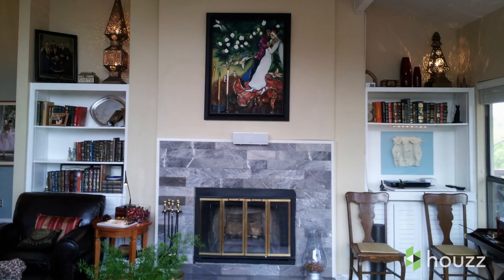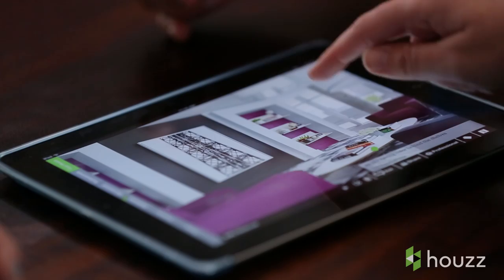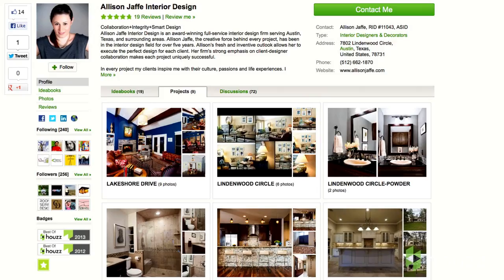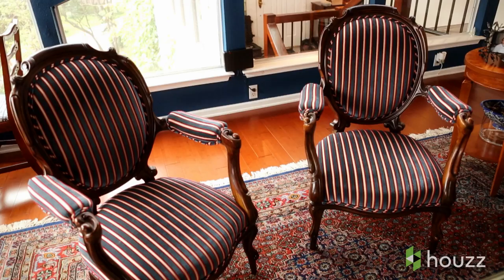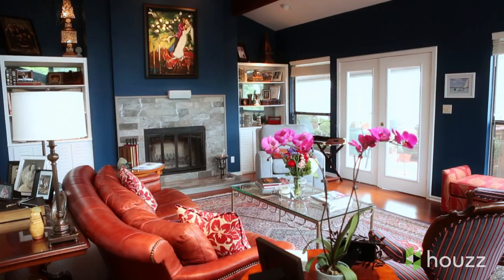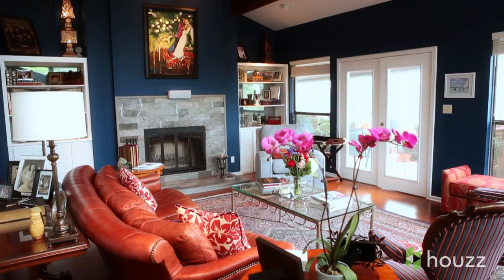Austin Designer Brings Class and Style to Outdated Bachelor Pad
Mary Ellen and Randall went on Houzz to find a local designer to help make Randall's former bachelor pad a home.  With the help of Allison Jaffe Mary Ellen and Randall now have a home that showcases they're combined style.  Mary Ellen says it now feels like home.  By using paint, reupholstering furniture and buying some signature pieces Mary Ellen and Randall gave their home a dramatic update.